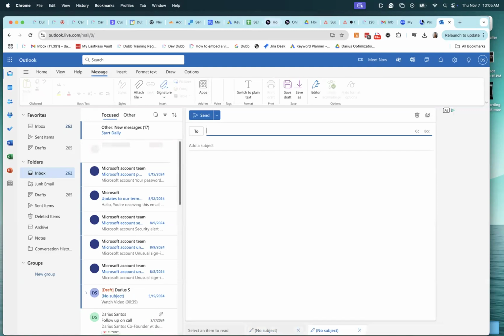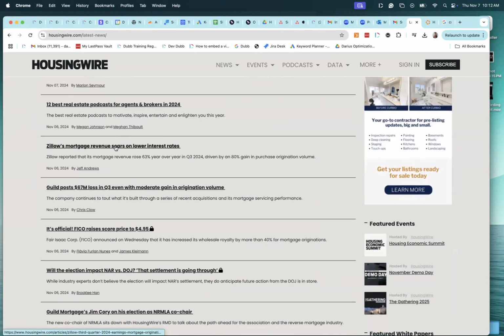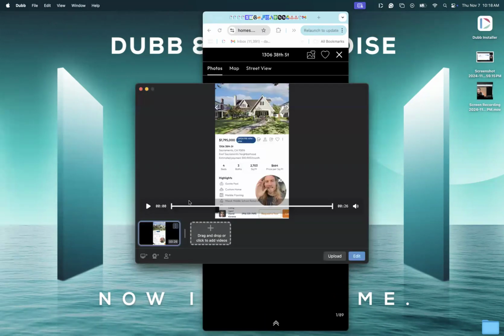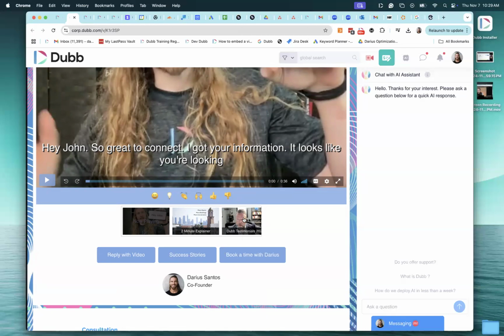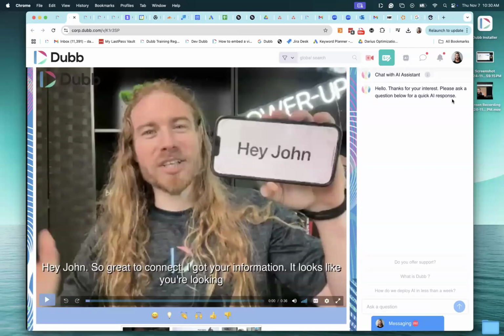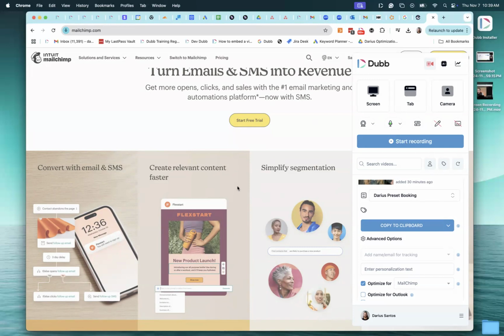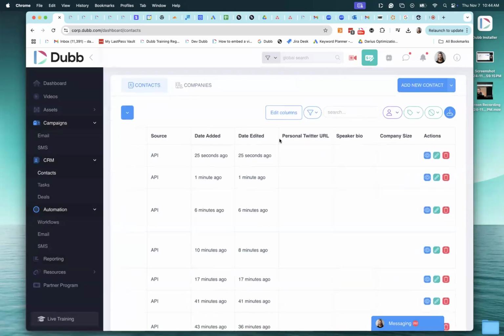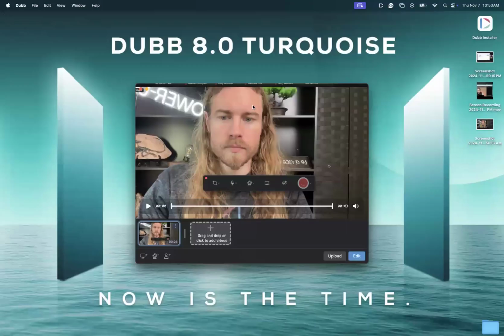Video Training for Real Estate - Live 11-7-24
This is the official Dubb Support channel.

About Dubb
Convert views into actions with Dubb. Dubb is a mobile + desktop business-focused video platform that makes it easy to share actionable videos from email, LinkedIn, SMS and more to grow your sales.

About Dubb
Dubb is the sales operating system that gets you more connections, conversations, and conversions. The platform includes everything you need to make an impact in your sales including video messaging, email/SMS campaigns, workflows, and a CRM replacement or add-on. Get the Dubb mobile app, desktop app, Chrome Extension, and website dashboard to increase your sales today.